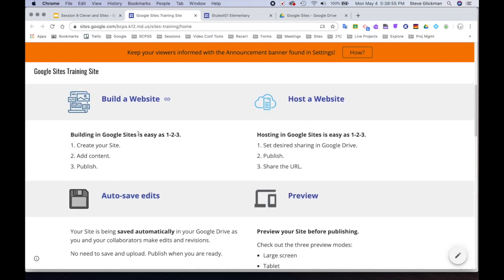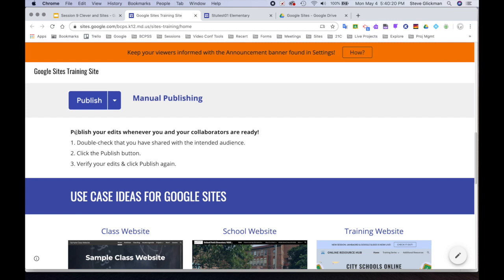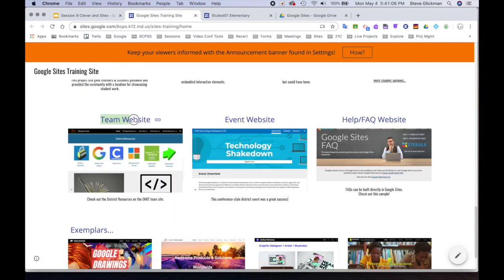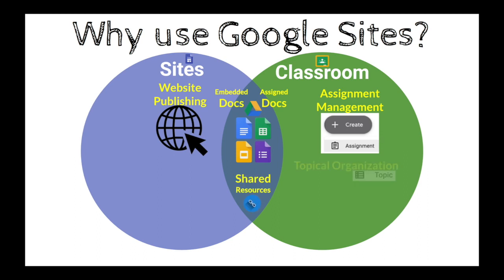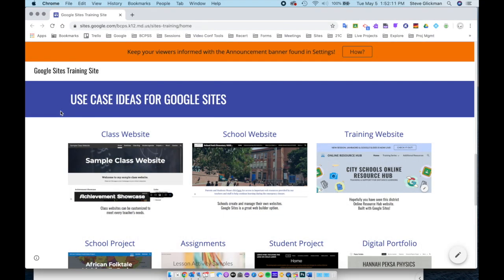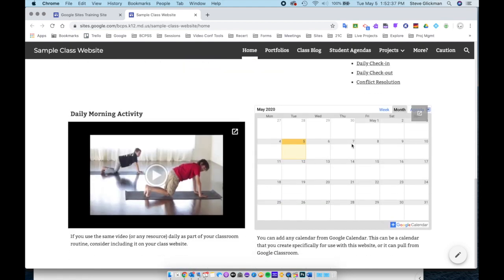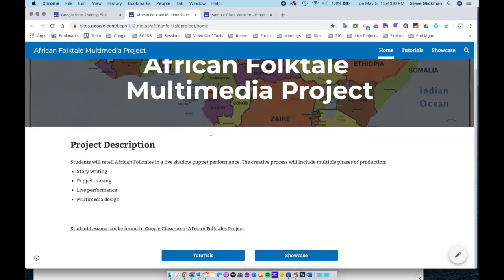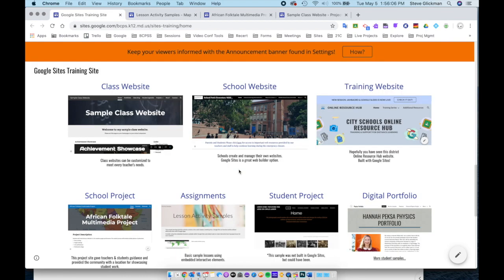Google Sites: What Is Google Sites?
Baltimore City Public Schools Google Sites asynchronous training for staff.